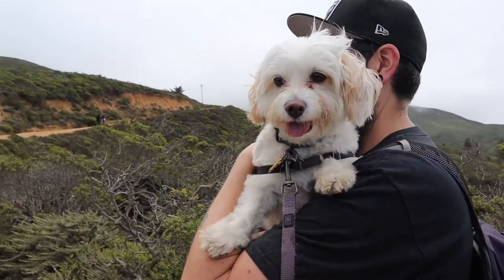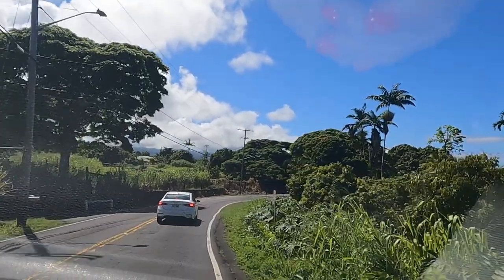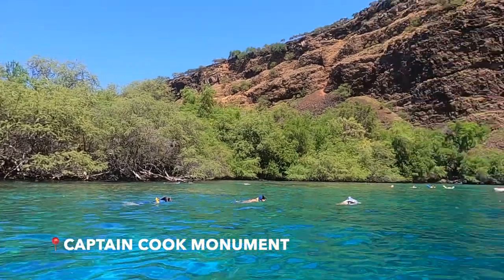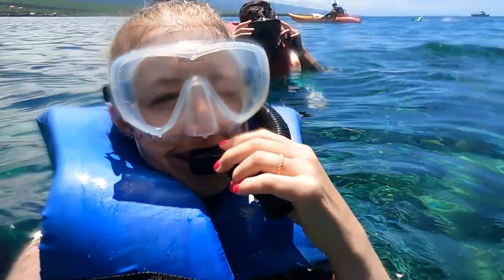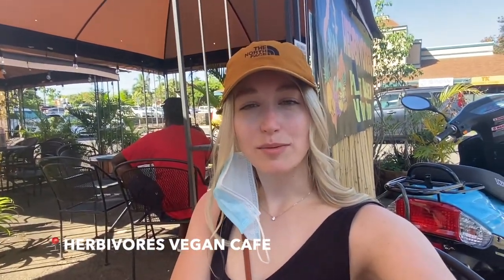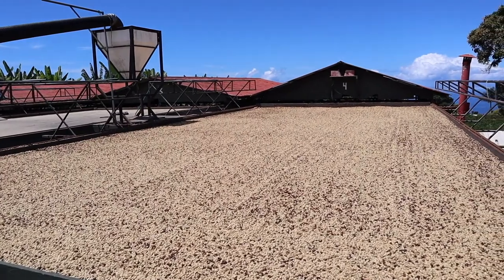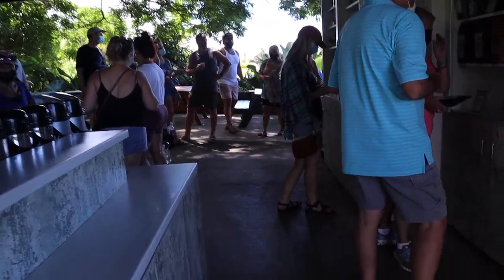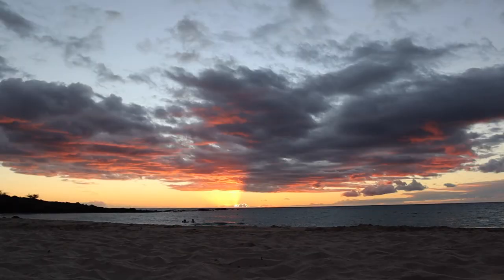CAPTAIN COOK MONUMENT SNORKELING + KONA COFFEE FARM TOUR | Hawaii Big Island Vlog #3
In September we spent 9 days visiting Hawai'i (the Big Island)! In this video, first we headed to Kealakekua Bay, where we rented a kayak and paddled ourselves out to snorkel at the Captain Cook Monument. The next day, we drove over to Greenwell Farms for a free kona coffee tour and tasting at one of the Big Island's oldest and largest kona coffee producers, before catching the sunset at Mauna Kea Beach.  We loved all of these activities and definitely recommend adding them to your Hawaii Big Island travel itinerary!

Timestamps and places/things mentioned in this video:
2:14 -- Kealakekua Bay and the Captain Cook Monument (we rented our kayaks here
6:02 -- Kona Brewing Company
6:35 -- Gypsea Gelato
6:43 -- Herbivores Vegan Cafe in Kailua-Kona
7:23 -- Greenwell Farms coffee farm tour (free!)
9:13 -- Mauna Kea Beach

Our Camera Gear:
GoPro HERO 9
Joby GripTight ONE GP Stand (for iPhone)
Canon EOS M50 w/ EF-M 15-45mm IS STM Kit Lens
Rode VideoMicro mic
JOBY GorillaPod 1K plus Kit Tripod
Extra LP-E12 camera batteries